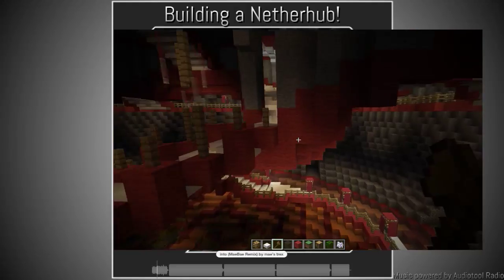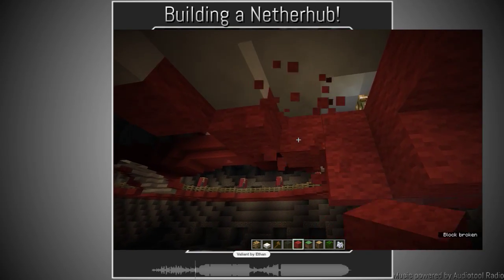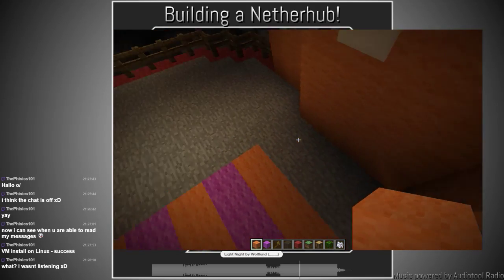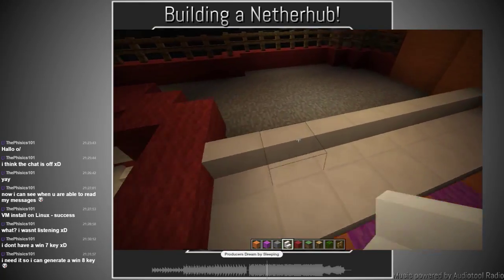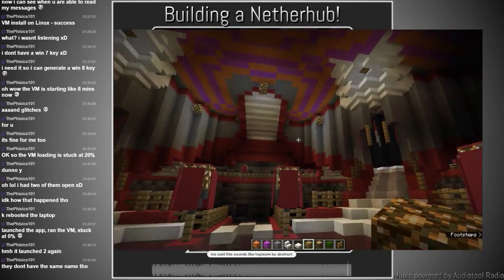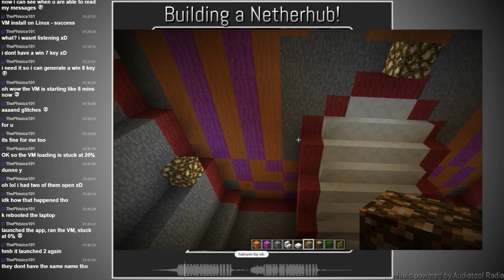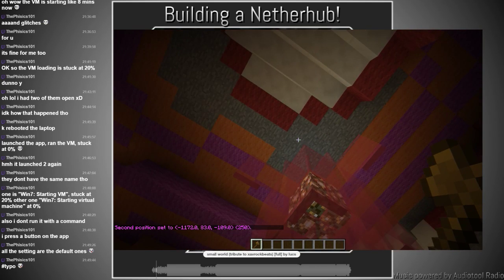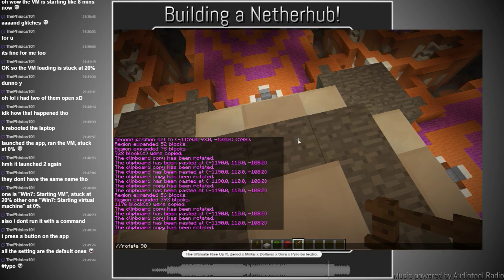Stream Rewind // "Building A Netherhub", September 7th 2016